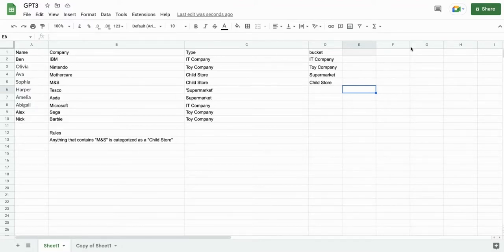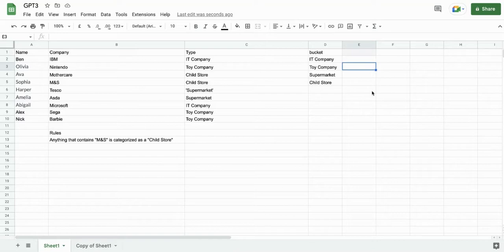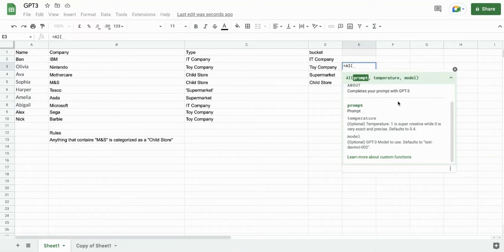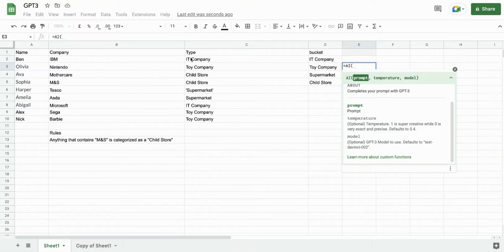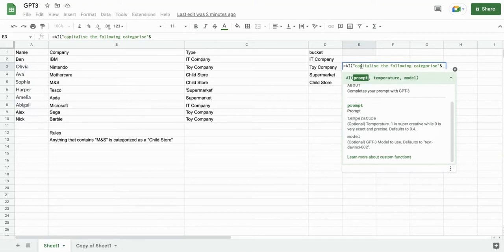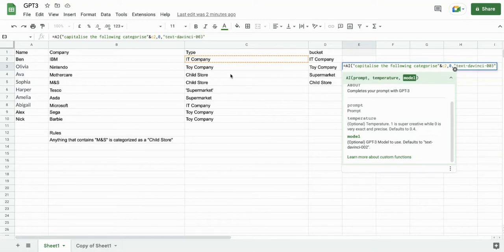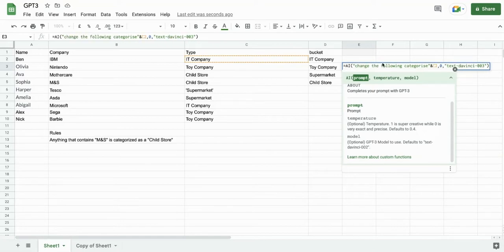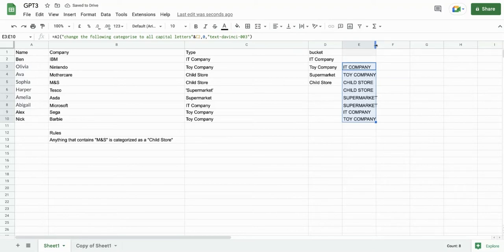Create a GPT3 powered bot for automation in Google Sheets 2 of 2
This video is part two of two in the series on creating a GPT3 powered bot for automation in Google Sheets. In this video, we will show you how to use GPT3's artificial intelligence capabilities to automate tasks in Google Sheets. We will demonstrate how to set up a GPT3 bot to automatically fill in missing information, calculate formulas, and more. We will also discuss best practices and tips on how to make the most out of GPT3's AI capabilities in Google Sheets. Finally, we will show you how to get the most out of the GPT3 powered bot for automation in Google Sheets. Whether you're a beginner or an experienced user, this video will help you to maximize the potential of artificial intelligence in your Google Sheets workflow. So, join us for part two of this series and learn how to use GPT3's artificial intelligence capabilities to automate tasks in Google Sheets.